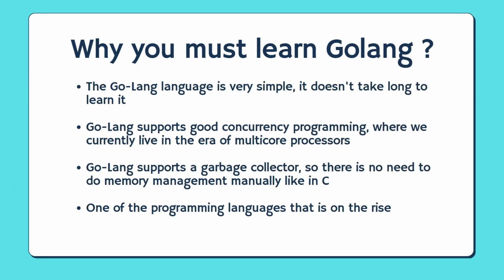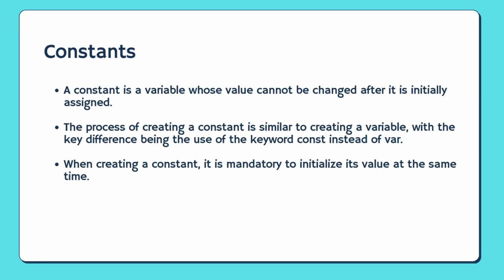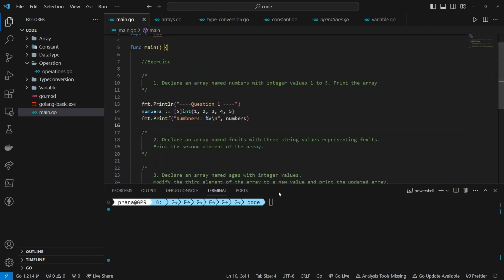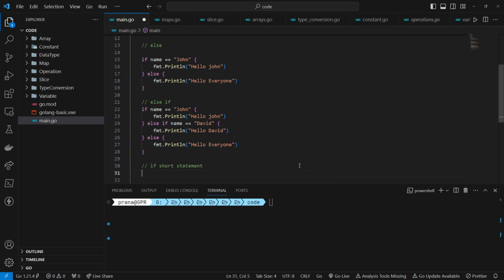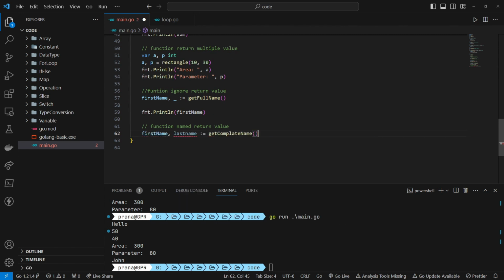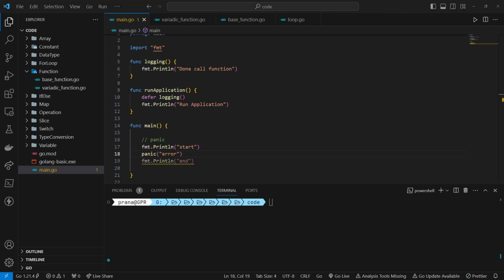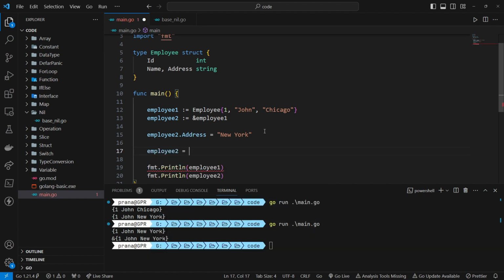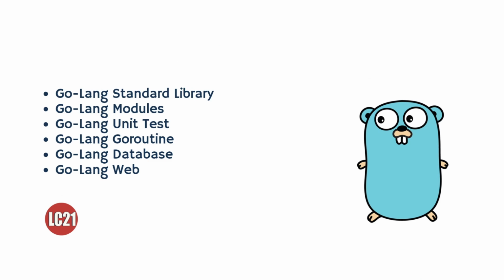Learning Golang Fundamentals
TimeStamp:

00:00:00 Introduction
00:02:45 Create Project
00:05:09 Data Types
00:12:30 Variables
00:17:46 Constants
00:20:30 Type Conversion
00:25:17 Operators
00:31:10 Arrays
00:36:37 Slices
00:43:50 Map
00:49:27 If Else
00:54:27 Switch Case
00:57:58 Loop
01:02:11 Function
01:13:00 Variadic Functions
01:16:27 Anonymous Functions
01:18:56 Recursive Functions
01:21:38 Closure
01:23:06 Defer, Panic and Recover
01:26:49 Struct
01:31:16 Interface
01:35:28 Nil
01:37:52 Pointer
01:48:06 Pacakage & Import
01:49:52 Package Initialization
01:52:42 Access Modifier
01:54:45 Error